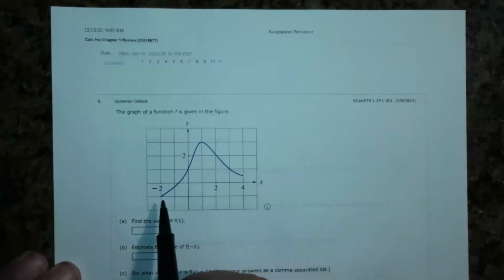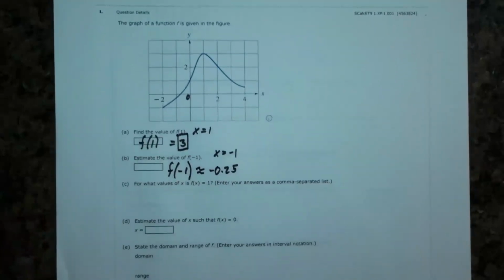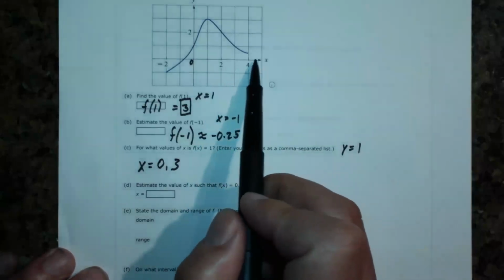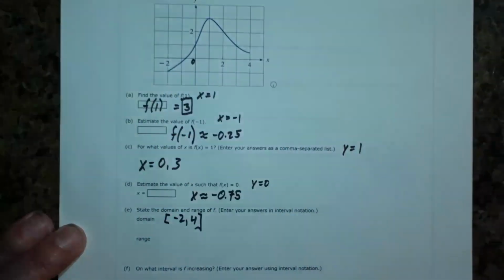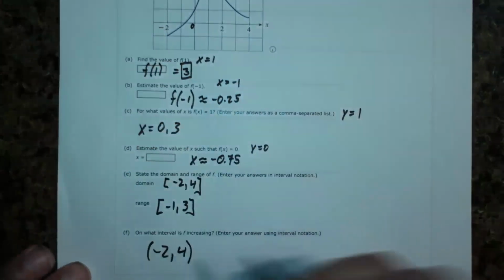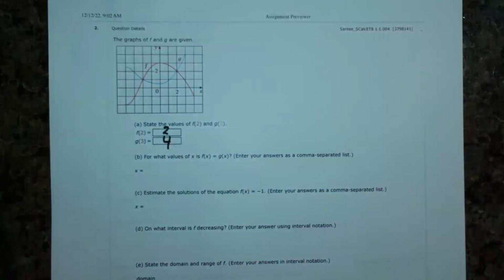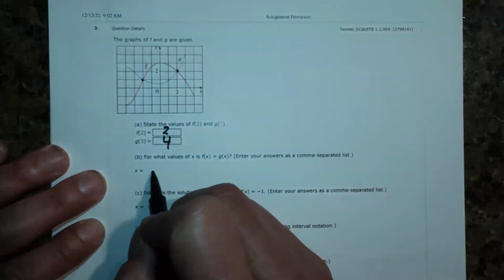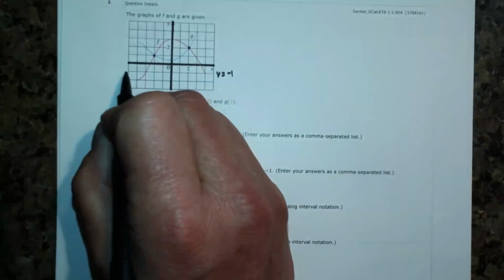Chapter 1 Part 1